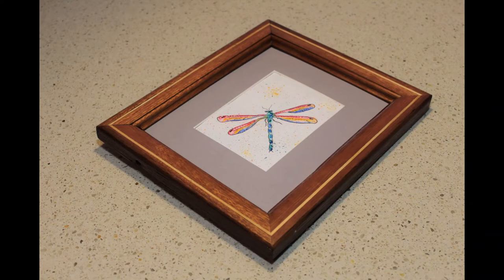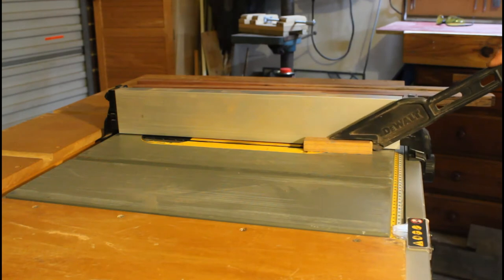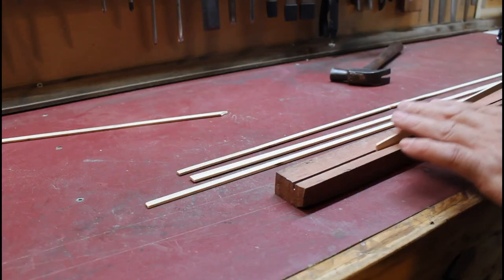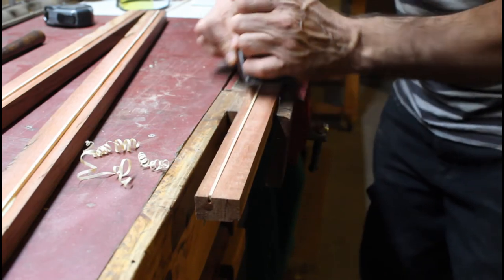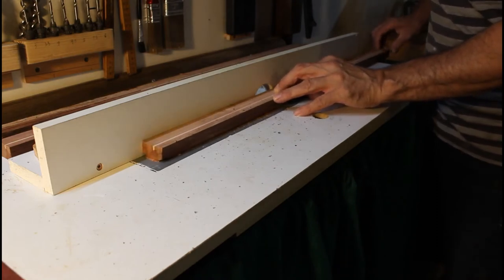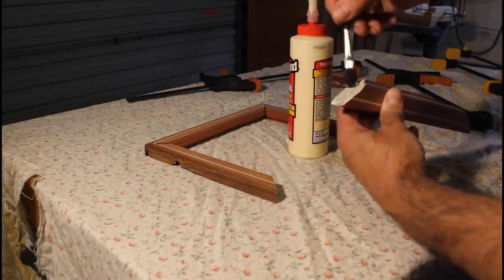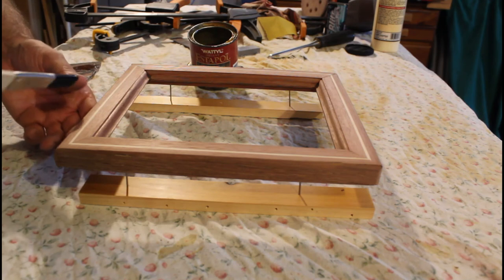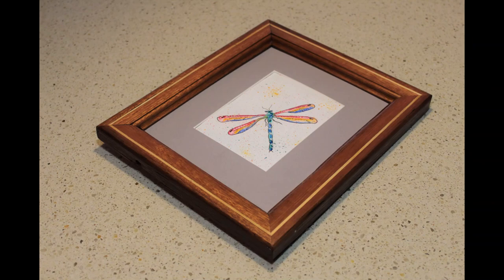Woodworking projects. DIY hardwood picture frame for the watercolor dragonfly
A step by step guide on how to make this decorative hardwood picture frame. A great way to use some of that scrawood you have lying around. A really fun DIY woodworking project